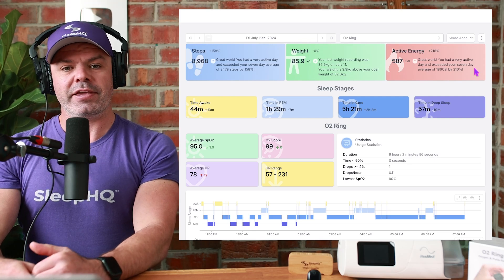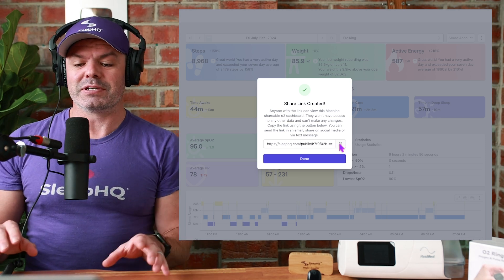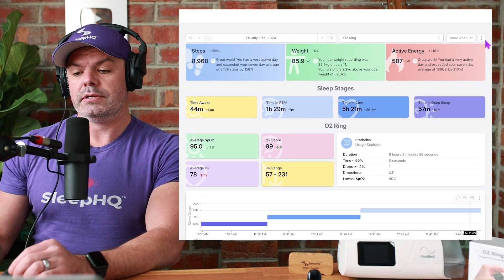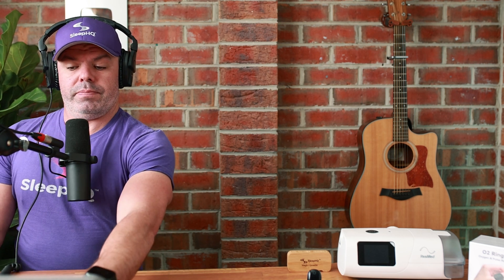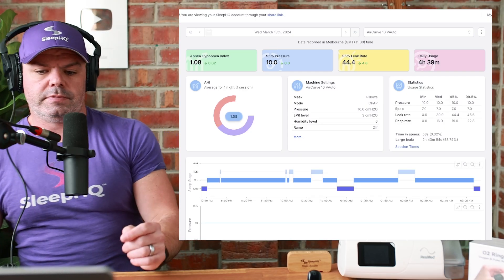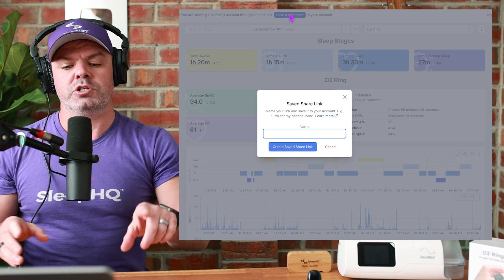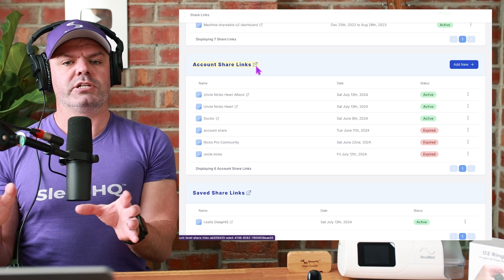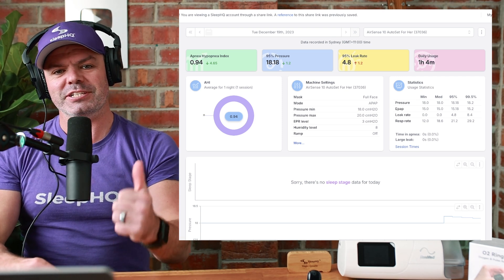Anonymous CPAP Data Sharing for Improved CPAP Therapy & Support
🔍 Uncover the Secrets of Better Sleep with SleepHQ's New Anonymous Data Sharing Feature! 🔍

In this video, we explore SleepHQ's groundbreaking new feature, which allows you to share your complete cpap & sleep data anonymously. Join me for an in-depth tutorial on how you can share your SleepHQ account data.

🚀 Why You Should Care:
SleepHQ is revolutionizing how we track and analyze Cpap and sleep patterns. Anonymously sharing data allows users to contribute to more extensive sleep studies and gain insights and feedback on cpap support forums without compromising privacy.

3. SleepHQ Pro Community Forum

SleepHQ Products
We also have 2 stockists in the USA
Aussie Stockists

🌟 Why Choose SleepHQ? 🌟
Unlike MyAir, SleepStyle and DreamMapper, SleepHQ is the only app that offers detailed breath-by-breath data analysis. The app has a comprehensive suite of features designed to provide a more nuanced understanding of your sleep patterns and therapy needs. Here's why SleepHQ is the preferred choice for CPAP users:

Advanced Data Analysis: SleepHQ utilizes high-resolution, detailed data to analyze your CPAP data thoroughly. This means you get more precise feedback on your sleep quality, including detailed reports on apnea events, mask leaks, and breathing irregularities.

User-Friendly Interface: Navigate your data with ease on the SleepHQ dashboard. SleepHQ’s intuitive design makes it accessible for everyone, regardless of tech expertise. Most of our users are 50+ years old and our web application can be accessed on any device.

Comprehensive Support Community: Join a thriving community of fellow CPAP users and sleep experts. SleepHQ’s community features allow you to share tips, ask questions, and receive support like never before.